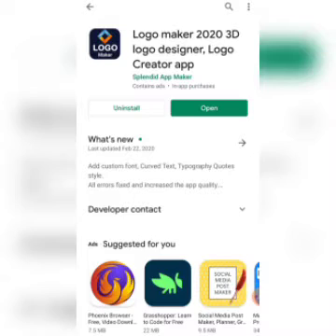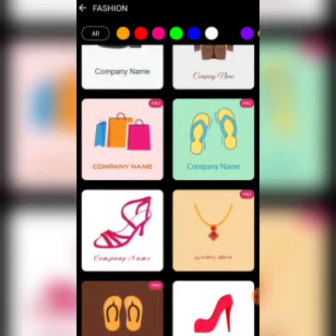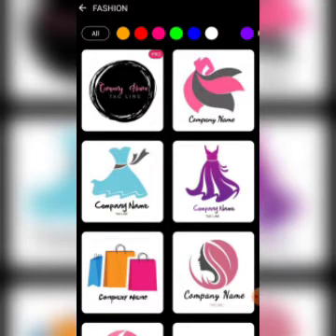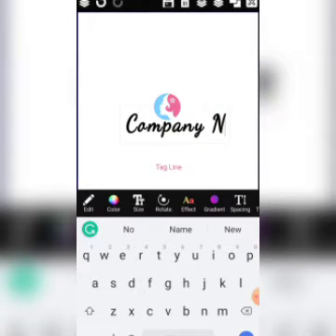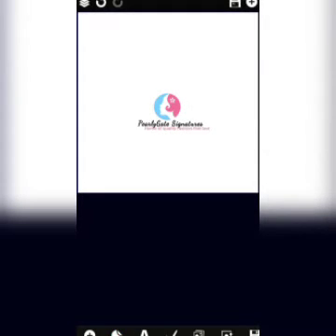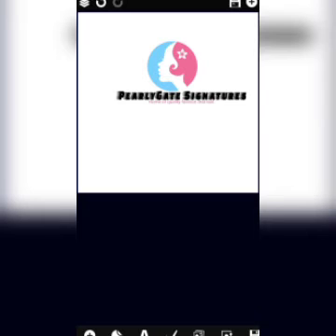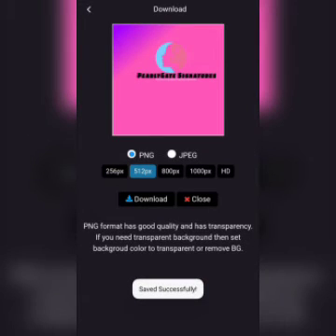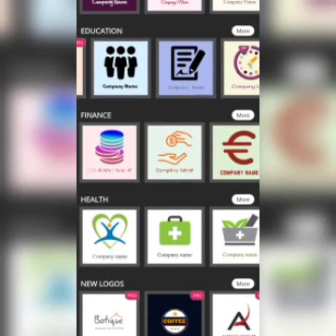Logo Making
Logo making with splendid logo design 2020